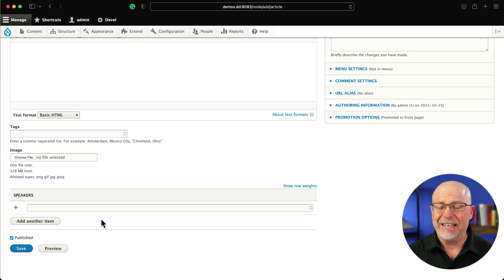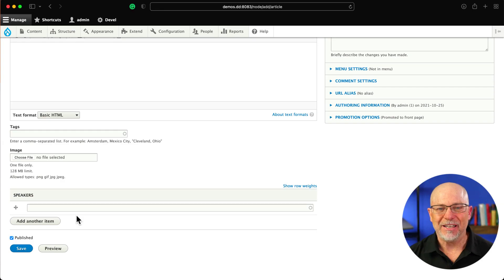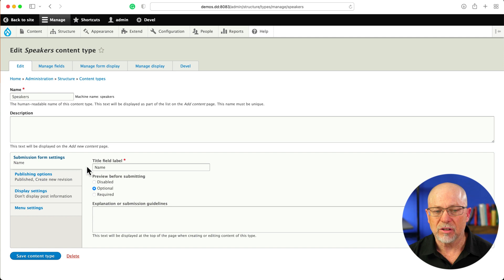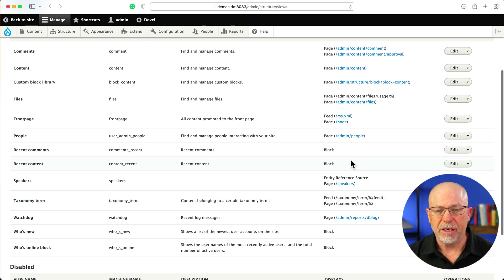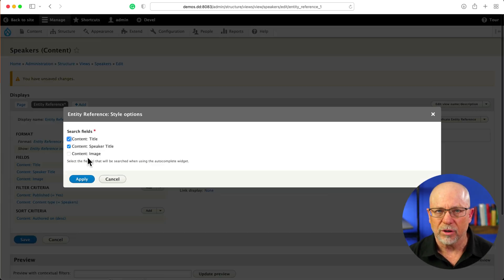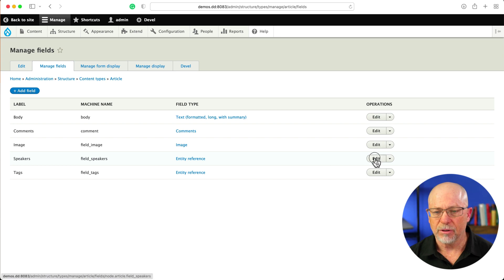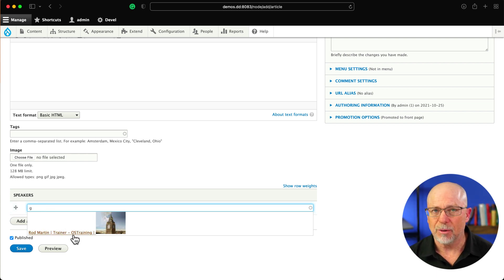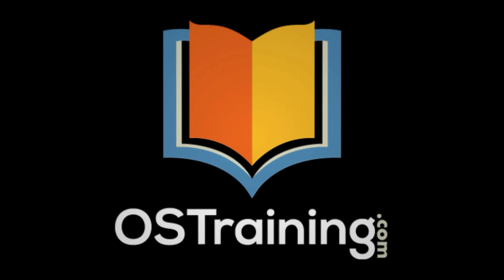How to Improve the Autocomplete Widget in Drupal 9 Using an Entity Reference View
Anyone who has used Drupal has encountered the autocomplete widget where you enter a letter or two and select the desired link from the results.  In this OSTips tutorial, Rod shows you how to include additional fields in the search results AND display even more in the drop-down.